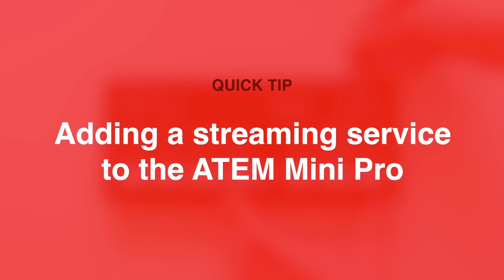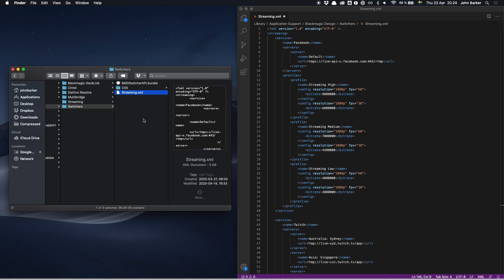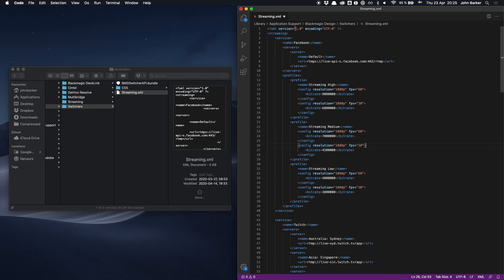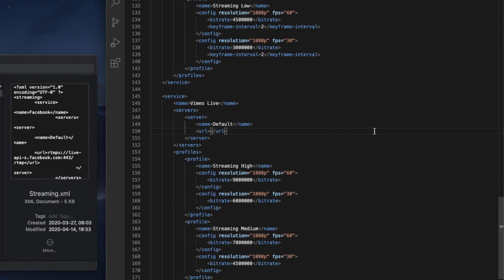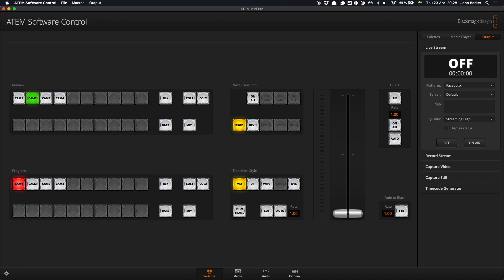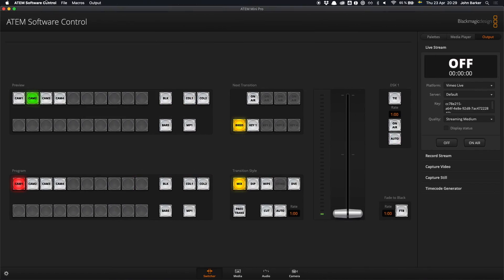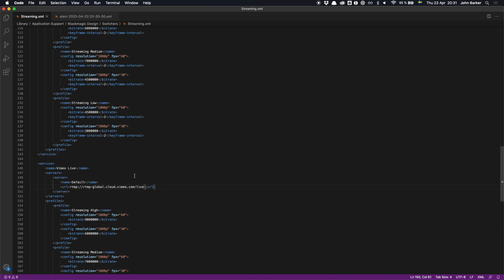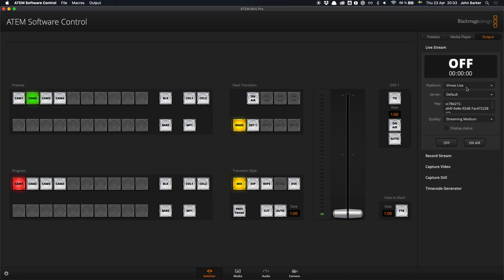Adding a custom streaming destination to the ATEM Mini Pro // Quick Tip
In this video, we'll walk you through how to add a custom streaming destination to the ATEM Mini Pro - Works for Vimeo, Brightcove, Wowza, Facebook, YouTube, Twitch & more.

Streaming.xml location on macOS
/Library/Application Support/Blackmagic Design/Switchers

Streaming.xml location on Windows
C:\Program Files (x86)\Blackmagic Design\Blackmagic ATEM Switchers\ATEM Software Control

*Timestamps*
00:00 - Getting started
00:14 - Streaming.xml file
00:52 - Adding a Platform
02:42 - Final thoughts